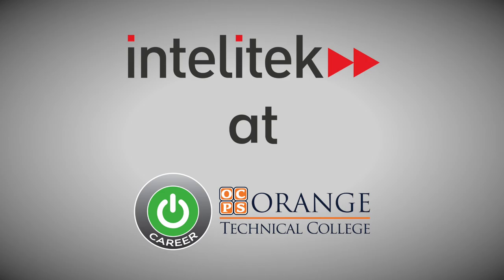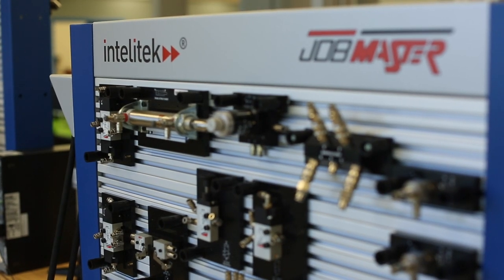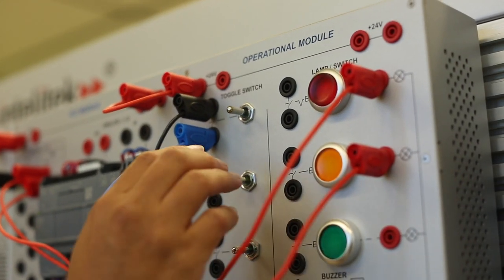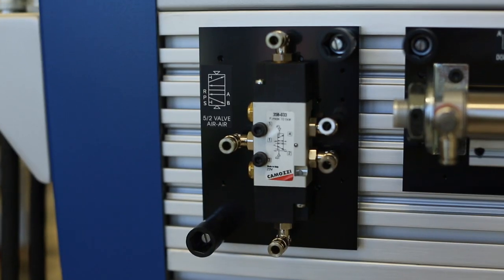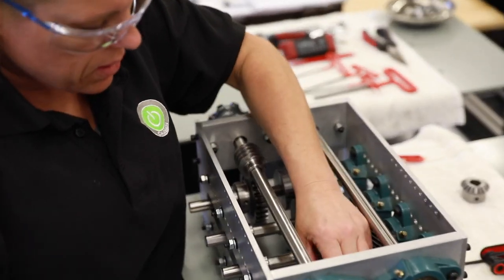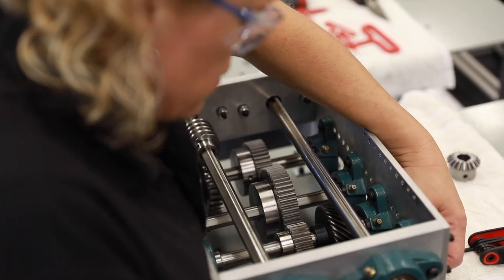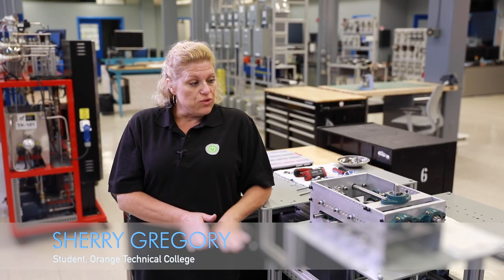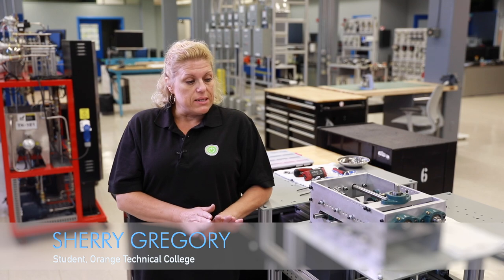Intelitek Mechatronics at Orange Technical College in Florida